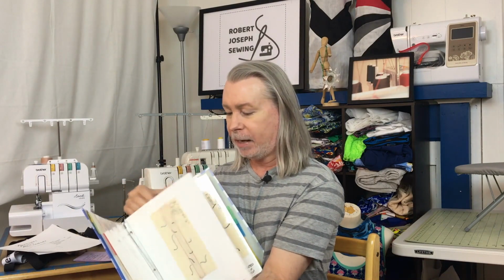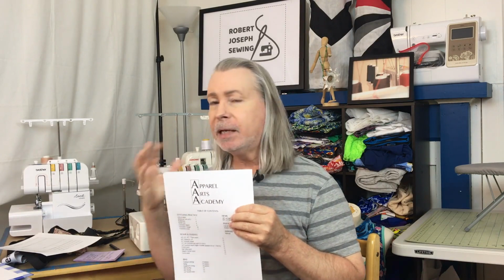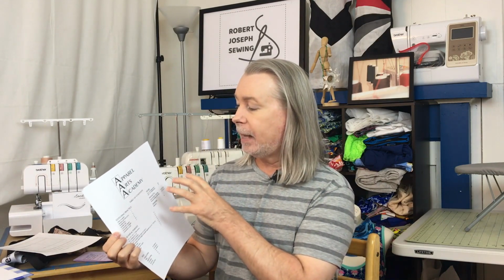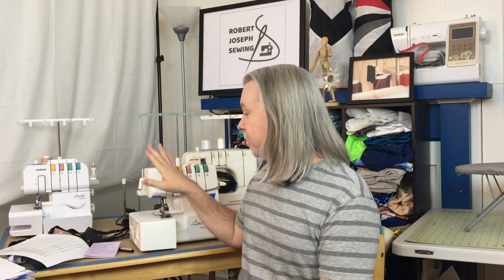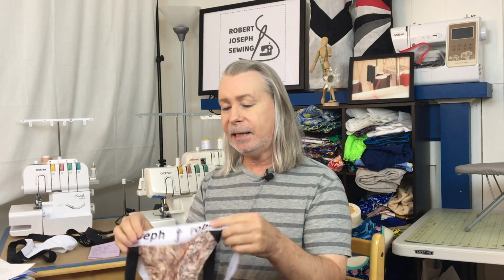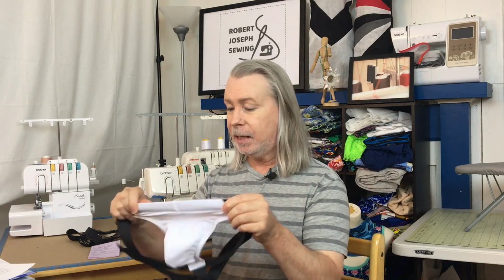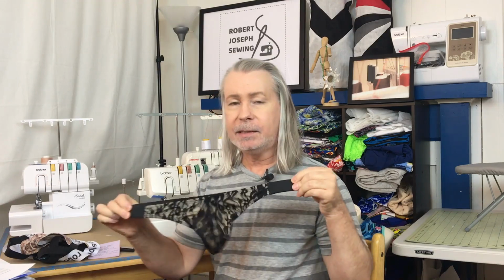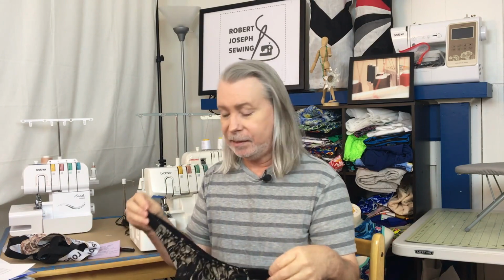ROBERT JOSEPH SEWING OCT 2021 UPDATE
Just an update about whats been going on. Apparel Arts Academy Level 1 sewing has been uploaded. This is for beginners and made for woven fabrics only (no stretch). The tutorials are designed for those wanting to go into the Fashion/Apparel production environment. Check the playlist 'Apparel Arts Academy L1'.
Although patterns aren't necessary for most of the samples, you can purchase the PDF download
Also, I will begin selling physical products; mostly jockstraps and thongs.